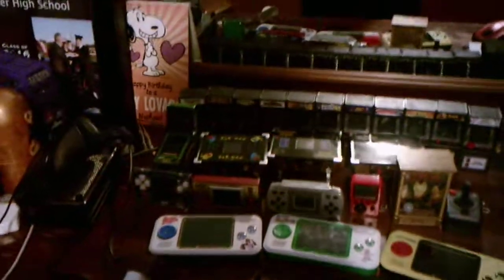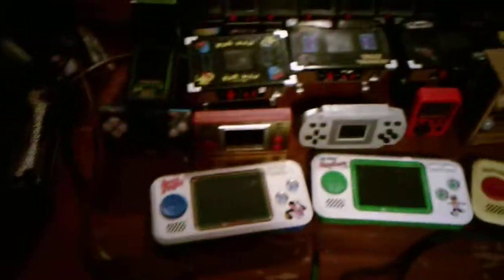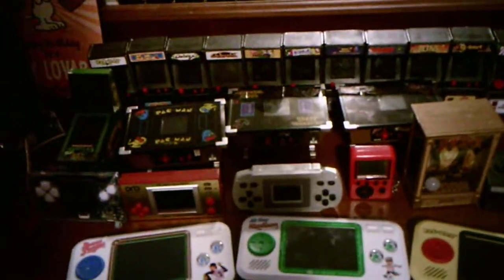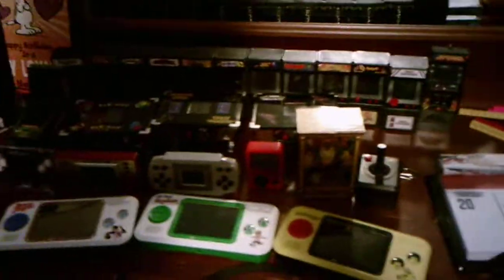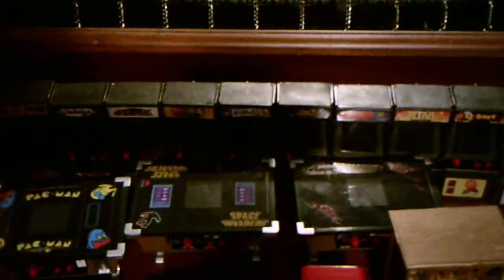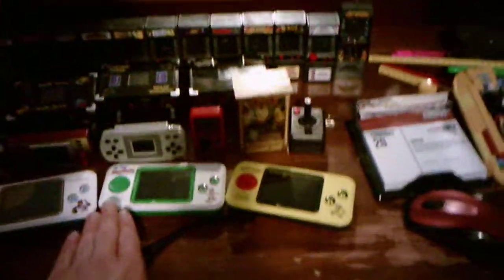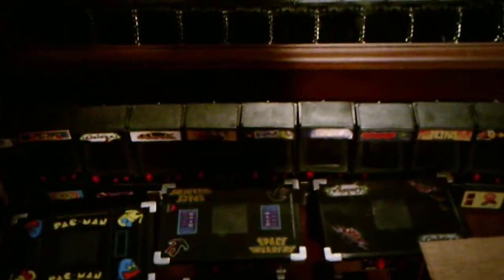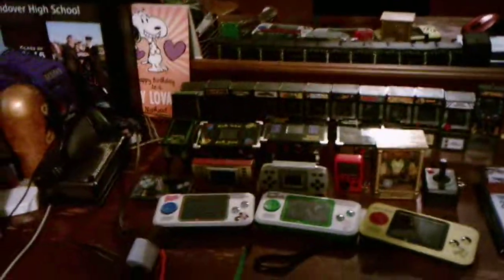Mini Arcade Games Collection 2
I have overtime gotten more mini arcade games and I will be doing videos on these the next couple of days just like I did last summer